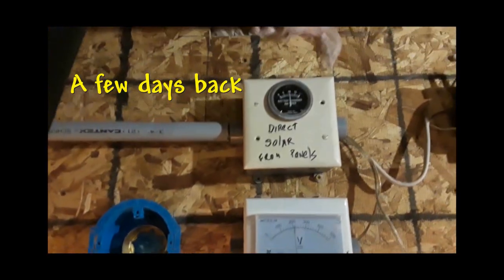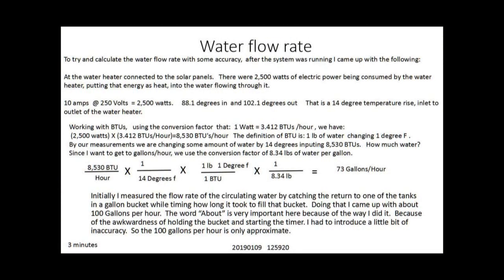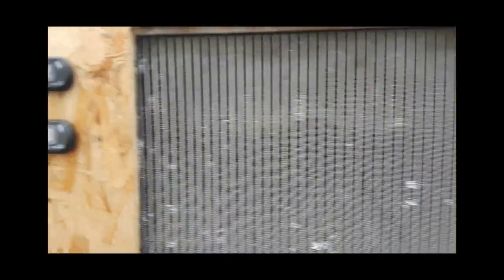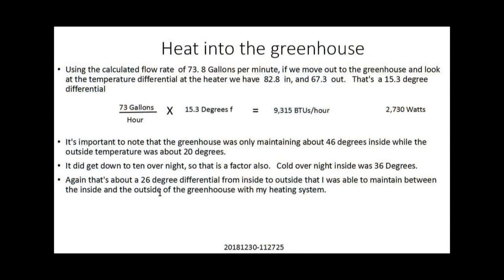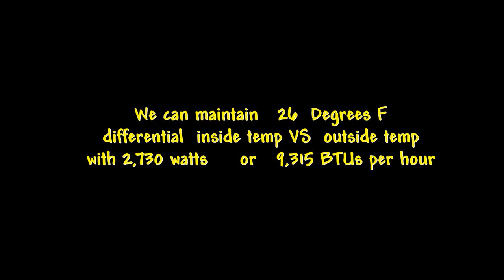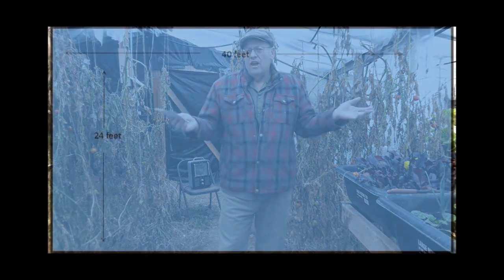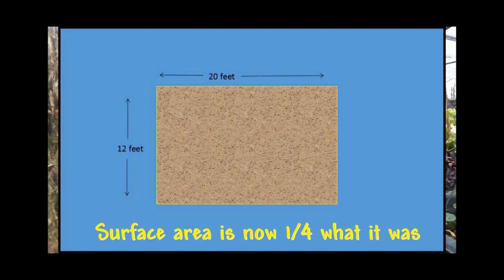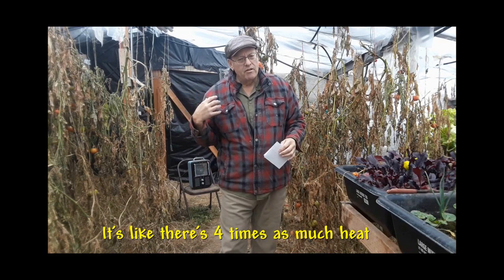Greenhouse Winter Heating System Part 12 Hard Data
I have some hard data to share with you showing how much heat I am actually using to heat my greenhouse and how much heat the greenhouse walls are losing due to the R value I have.  I’ll show you how to calculate your  own R value, so you can better understand how much heat you might need.  Using this data you might be able to better design your own heating system for your own greenhouse. At least you’ll have a better idea what you’re up against.